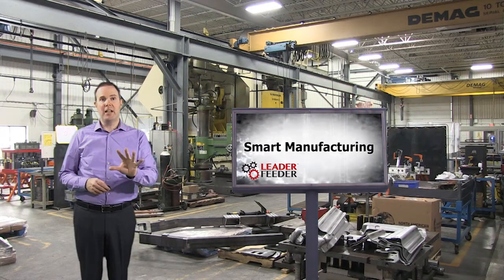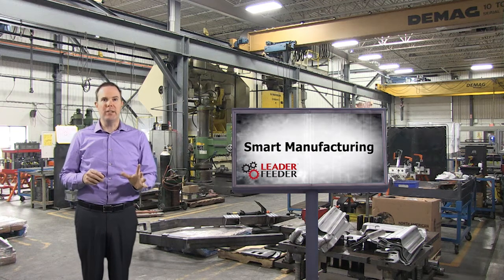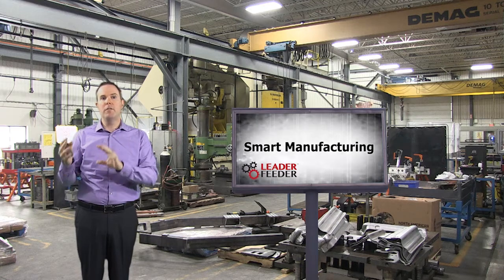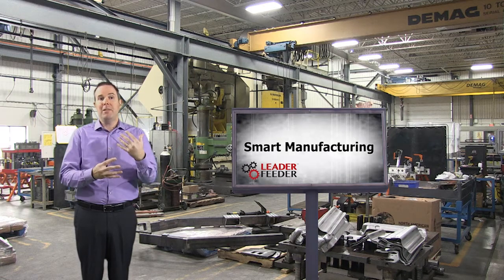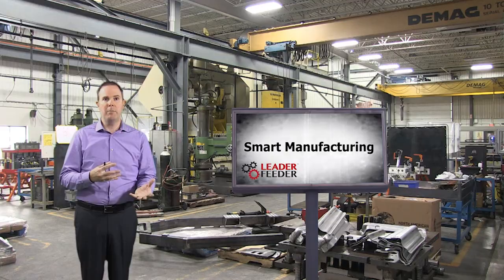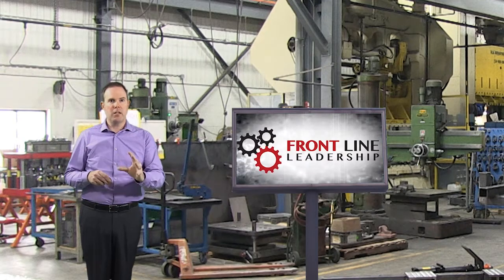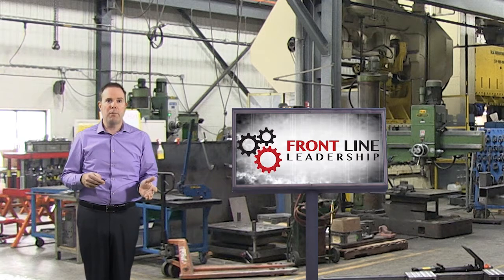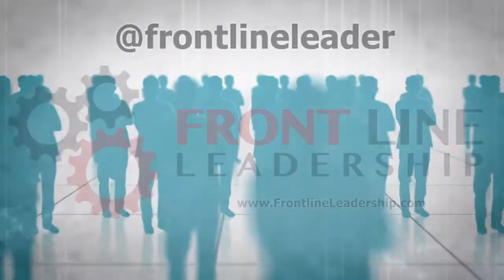Smart Manufacturing – Smart Supervisors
As technology accelerates, many producers are embracing smart manufacturing.

Smart manufacturing looks to integrate the information technology and production technology to improve productivity.

As enthusiastic as you might be about implementing the new technology, not everyone will feel the same way.

Involved in the process will be people such as continuous improvement coordinators, engineering staff, or IT people to accelerate the supply chain and reduce cost. Your front line supervisors might not be able to keep up. In fact, it might appear threatening to them. Supervisors who feel threatened can get defensive and slow down some of the changes.

Engineers, project managers, and continuous improvement coordinators sometimes forget that people will be driving the systems and processes that they're focused on improving. This can cause confusion and resistance from your team.

How can you help your front line supervisors support the investments that you're making in technology and smart manufacturing?

Since most supervisors and team leaders are promoted from within, they need to get onboard first with the changes that you're rolling out.

Interaction with the end-users and their leaders is important. Technical specialists that come from the front office to the shop floor need to spend time building relationships with the supervisors and front line workers. The supervisor will be receiving a lot more data. The specialists can teach them how to interpret it in order to make decisions, provide feedback to their team, and coach their team to improve performance.

Focus on getting the buy-in from the supervisors so that they can, in turn, get buy-in from the front line workers. That will help your company extract even more return on its investment in smart manufacturing.

Everyone knows we need to change and move forward, but getting everybody on the same page is crucial to extracting the maximum profit that you can generate from those ventures.

How have you invested in your supervisors to help them get better at adapting smart manufacturing?